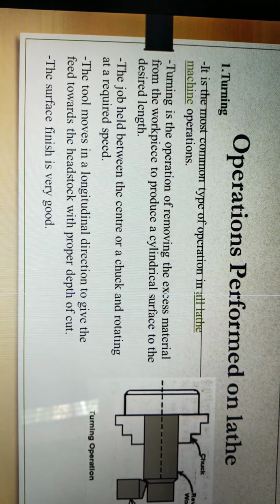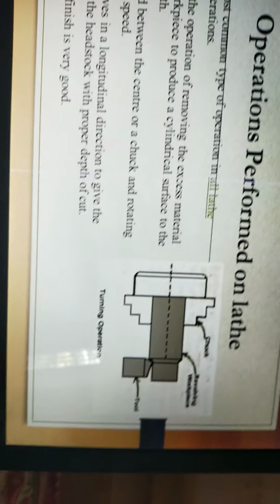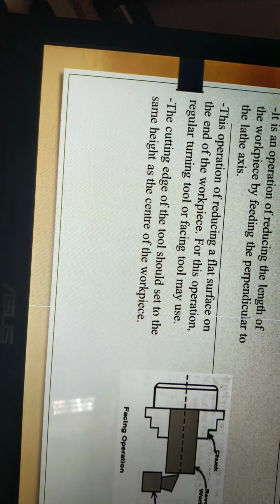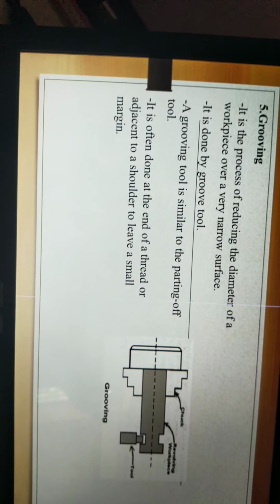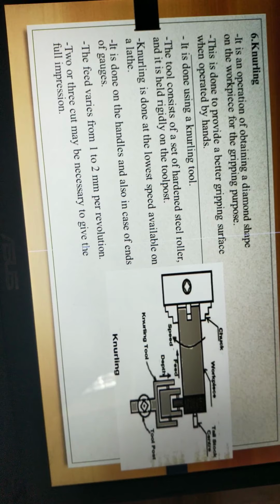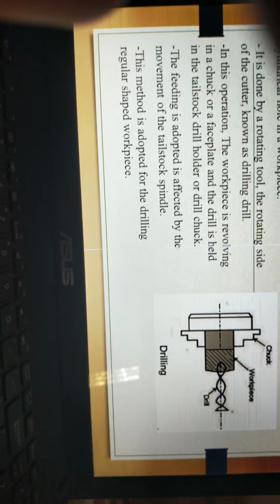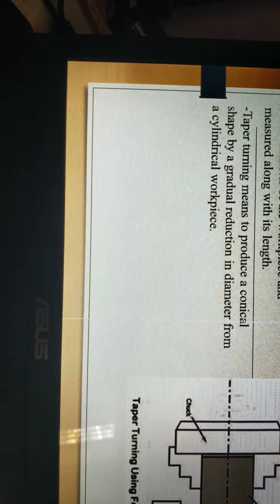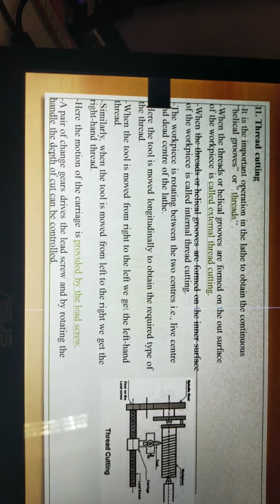April 26, 2020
Operations on lathe machine